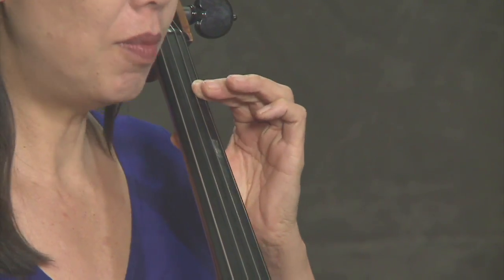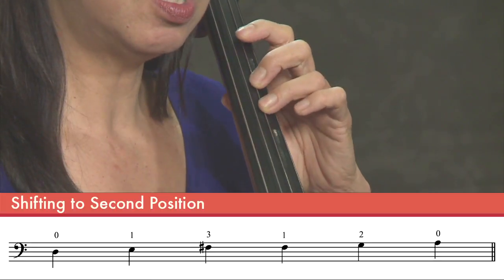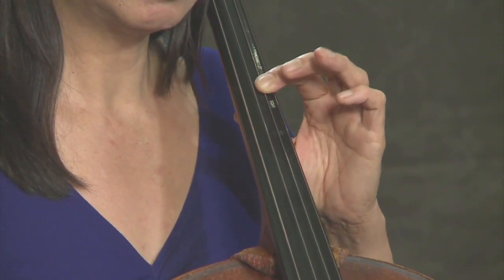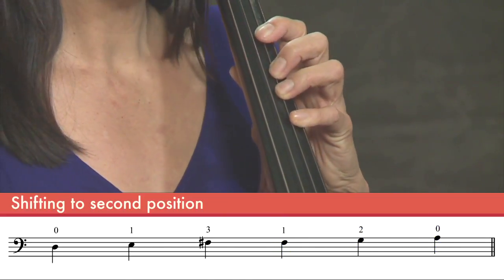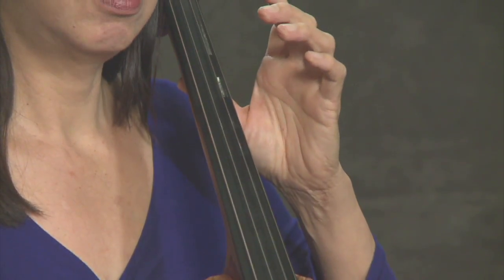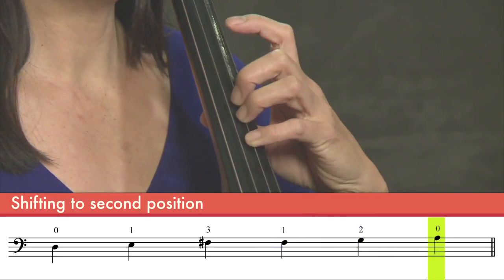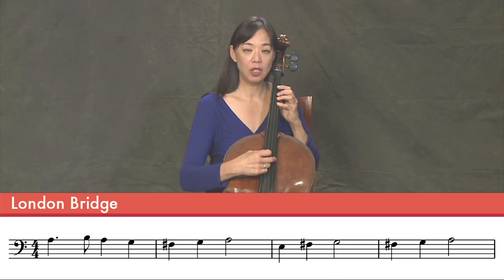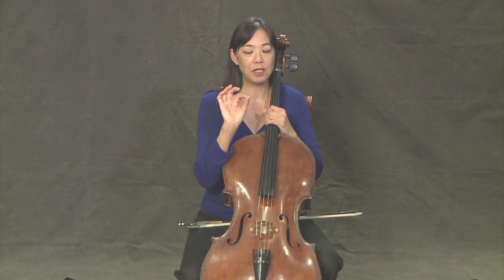Learn Cello From A Master: Lesson 13 Shifting 2nd position London Bridge With Virtuoso Gloria Lum